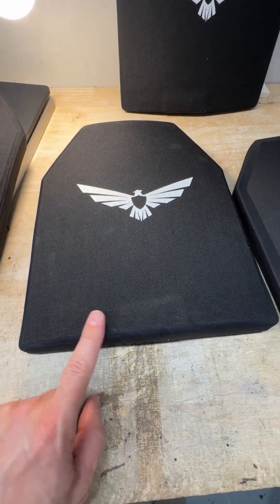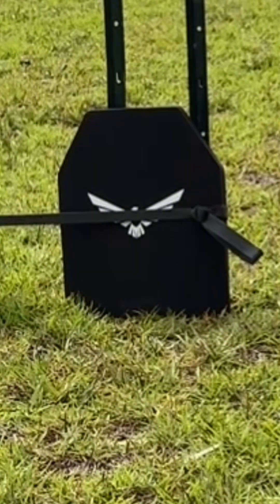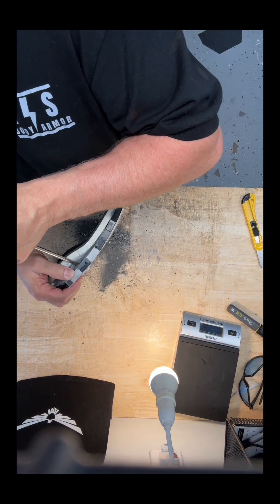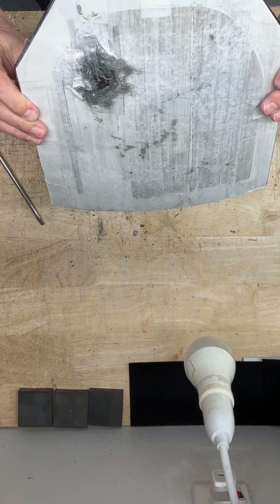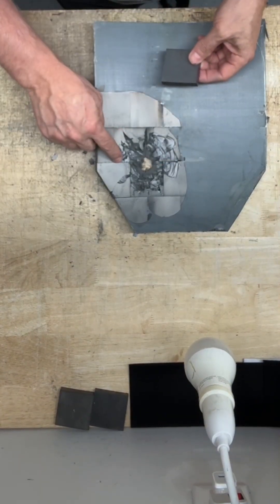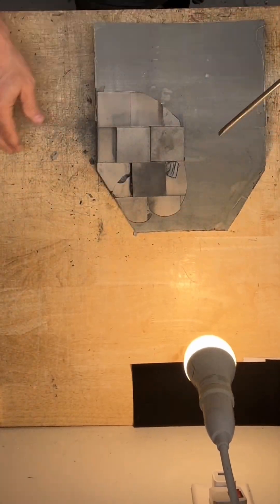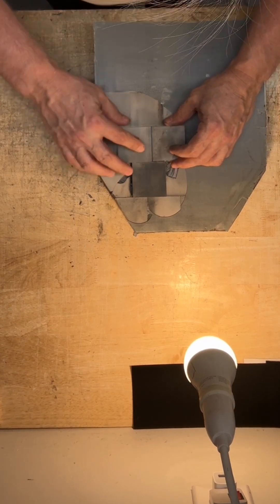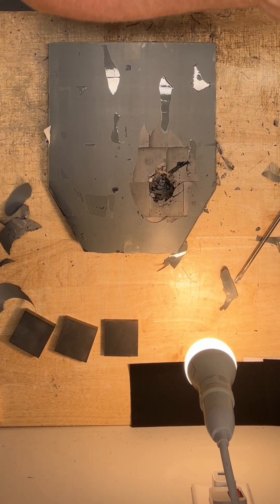Model 8002 Silicon Carbide RF3 Level 4 Ceramic Armor Plate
This is our Model 8002 silicon carbide single curved ceramic armor plate. Full 10.25” x 12.25” see site for specs.